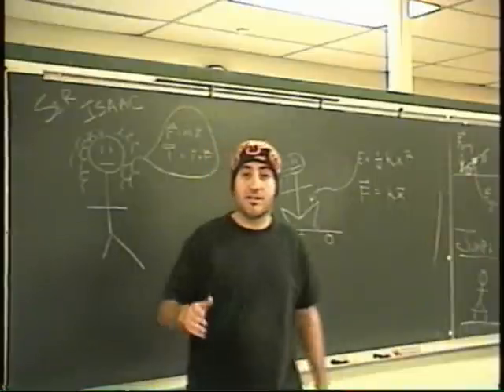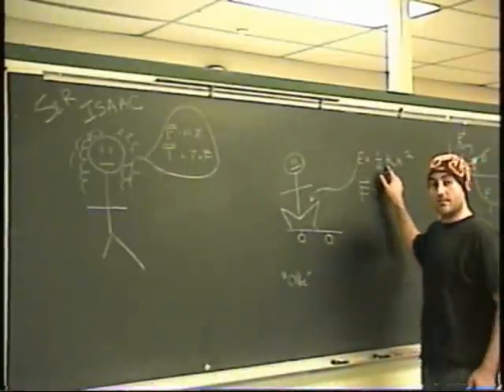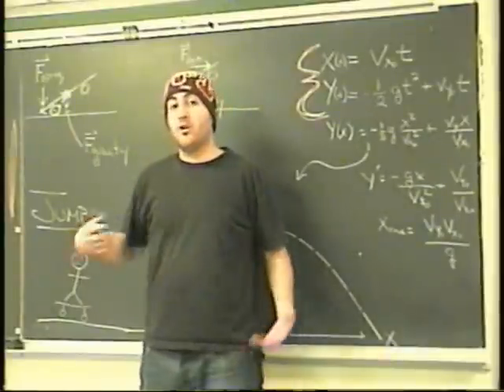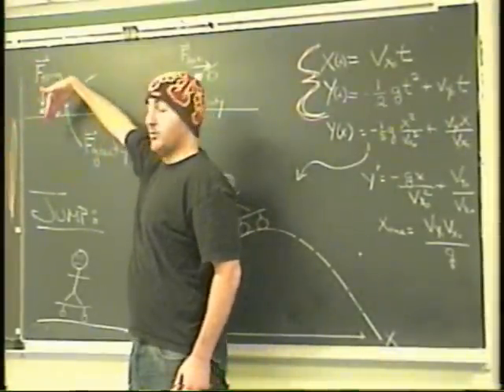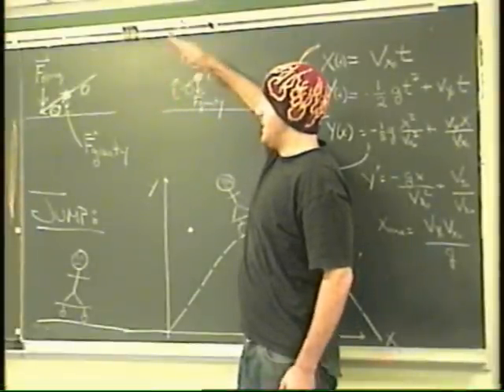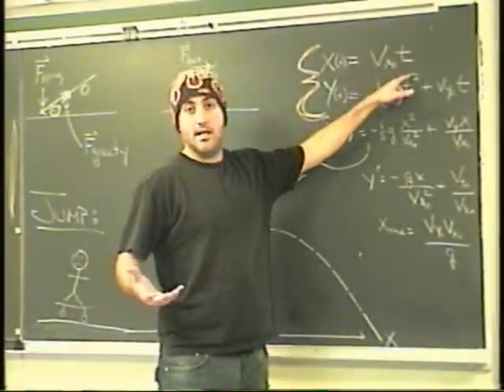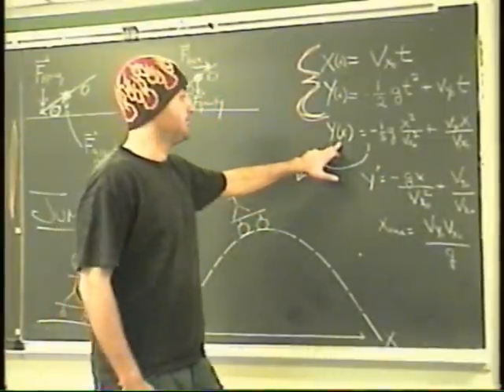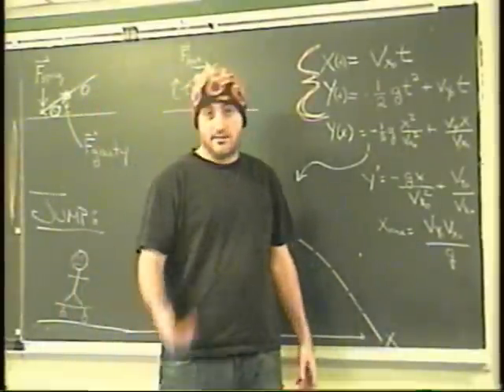Science of Skateboarding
My physics description of the "ollie" and an attempt to land one on camera